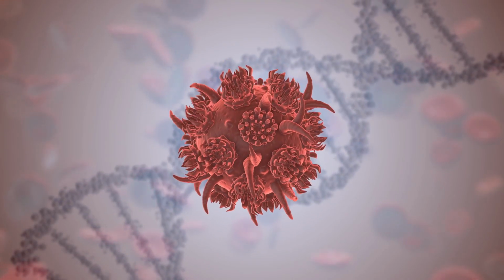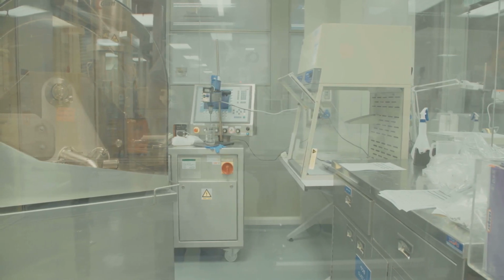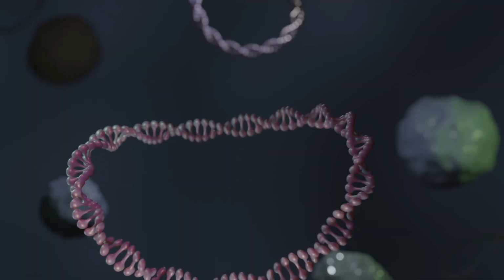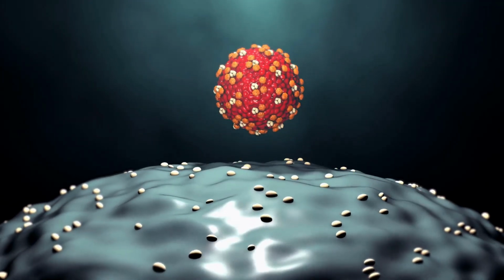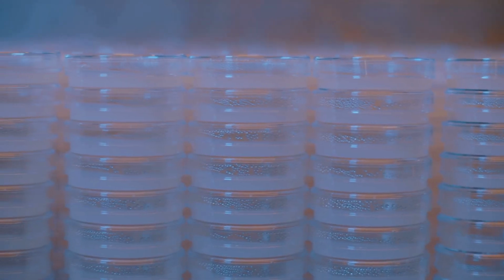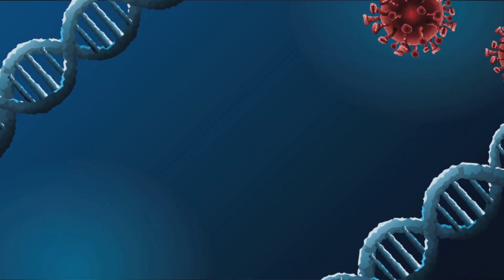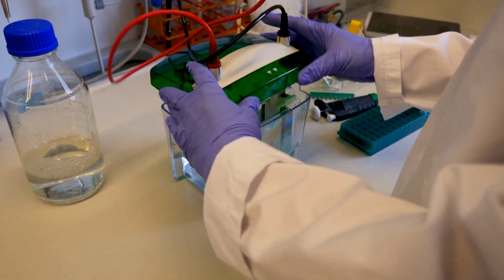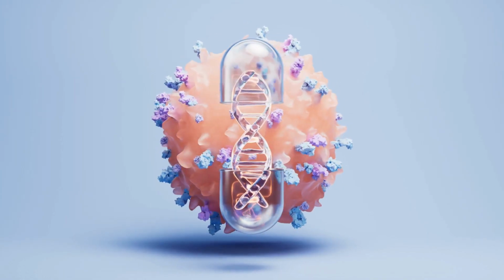Unlocking BEVS: The Secret to Efficient Protein Production!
Baculovirus-Insect Cell Expression System Instruction.